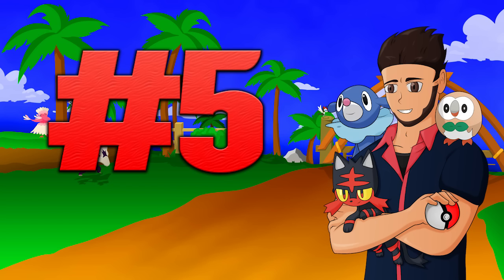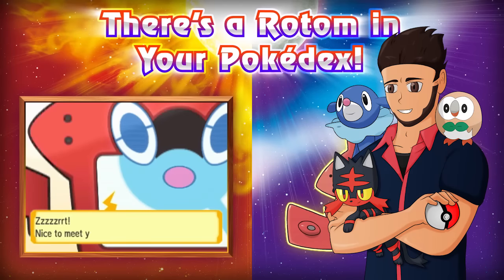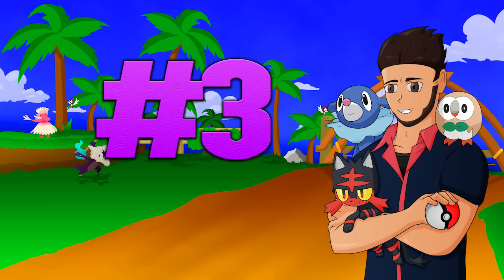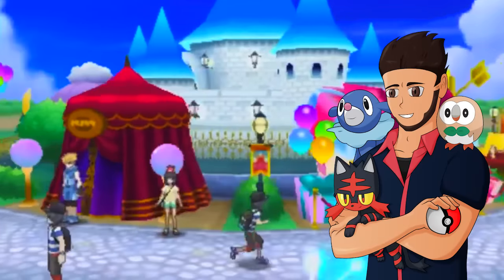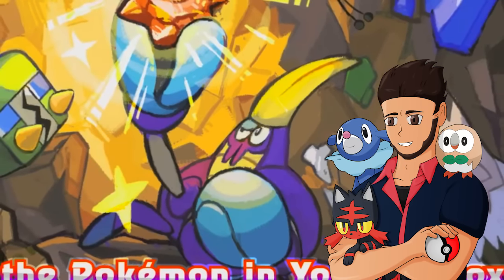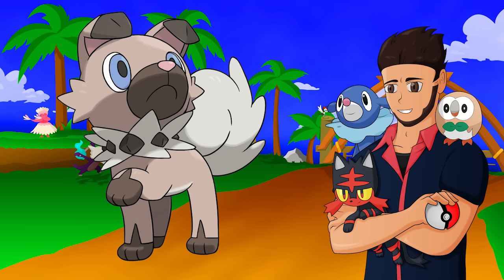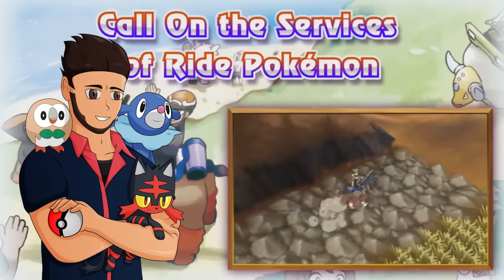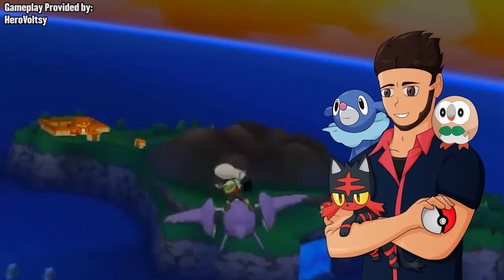TOP 5 BEST FEATURES in Pokemon Sun and Moon! | Jason Plays Pokemon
The Pokemon Sun and Moon Demo is around the corner, we're really close to getting actual Gameplay soon that isn't from Nintendo themselves! I figured since the release date is around the corner that I'd put up a Top 5 video until EP of my Pokemon Sun and Moon Demo Walkthrough begins! Today we've got the TOP 5 BEST Features in Pokemon Sun and Moon! If you go on to enjoy, please consider leaving a LIKE on the video!

◆ Keep up with the JasonNation & NEVER miss an update! ◆
Like our Facebook page! ➤ 1t7ZX3w
Buy JasonNation Apparel! ➤ 1RzkQSO
FOLLOW ME ON GOOGLE+ ➤ 1iC2C4t

★ Check out the Playlists for Ongoing & Previous Projects on the channel! ⤵ ★
ONGOING PROJECTS -
Let's Play #11 | Pokemon X & Y Tri-Versus SOLO RUN feat. HeroVoltsy & Hydros
➤ 1tvs7KK
Pokemon Sun and Moon News/Information Videos w/ Jason Plays Pokemon
➤ 1RzpFM5
Pokemon Sun and Moon Top 10's/ Top 5's w/ JasonPlaysPokemon
➤ 1ZPVy4a
Reverse GTS Sunday: Pokemon Sun and Moon RGTS Livestream w/ JasonPlaysPokemon
➤ 1OhfTww

PREVIOUS PROJECTS -
Let's Play #06 | Pokemon Alpha Sapphire Egglocke w/ JasonPlaysPokemon
➤ 1Oiw2SS
Mario Maker - Course World Series! w/ Jason Plays Pokemon
➤ 1QyO3sd
ALL JasonPlaysPokemon's Pokemon Sun and Moon Theories
➤ 1tvqyfY
Wonder Trade Tuesday LIVESTREAM SERIES! w/Jason Plays Pokemon
➤ 1FQe8hW
What IF It Can Mega? Custom Mega Evolution Series w/ JasonPlaysPokemon
➤ 1tvqOvo
Pokemon Mega Power Nuzlocke (Rom Hack) w/ JasonPlaysPokemon
➤ 1ZPUQ6Y
Pokemon Fire Red & Leaf Green VERSUS w/ HeroVoltsy VS JasonPlaysPokemon
➤ 1UXkDGR
Pokemon Ethereal Gates Walkthrough w/ JasonPlaysPokemon [TO BE CONTINUED]
➤ 1OhfKJx
Pokemon Sacred Gold Egglocke w/ JasonPlaysPokemon
➤ 1tvqCwk

ANY MUSIC FEATURED IN THIS VIDEO CAN BE FOUND, LINKED BELOW!